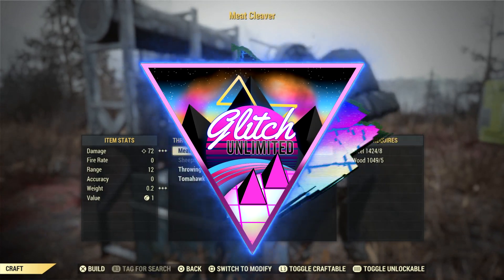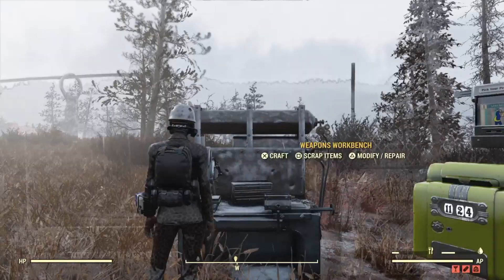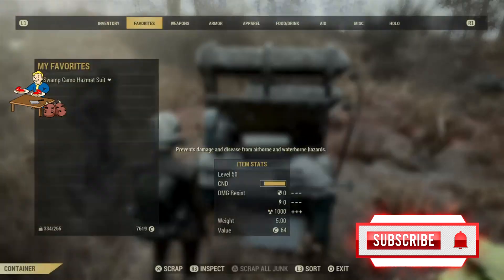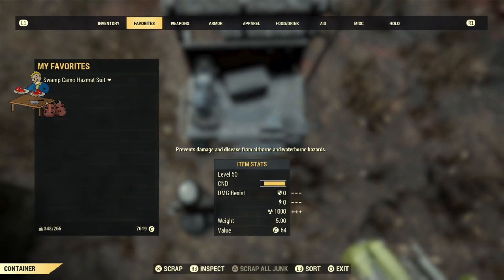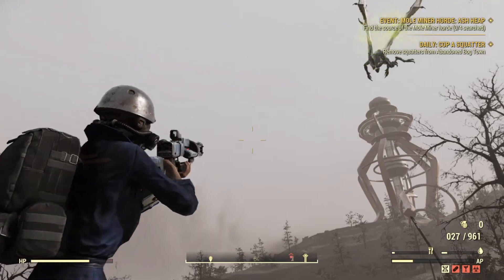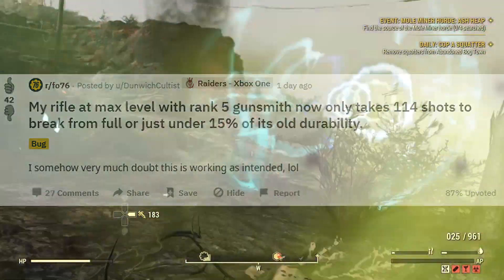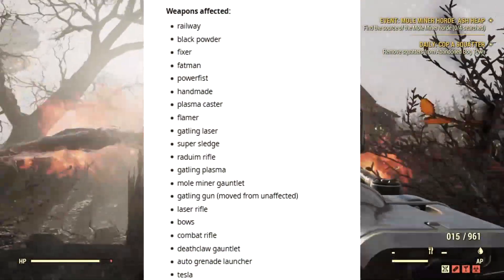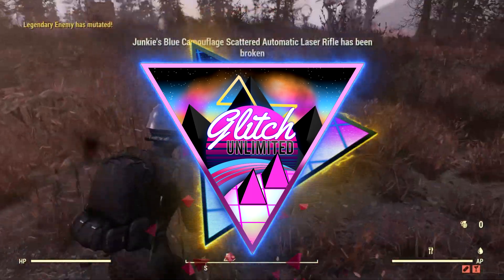Fallout 76 Meat Cleaver Exploit Patched! Unlimited XP Glitch *Hotfix* & Weapon Durability Bug!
Hey, what is up! Thanks to a member of our discord. I am able to let you all know that the recent meat cleaver exploit / in game mechanic has now been hotfix. One of the community managers posted on a forum explaining what items have been patched. Also, we have a durability bug too.

▶️Glitching History:
⭐Favorite Lists of Glitches that Should Work as of April 28th, 2021!⭐